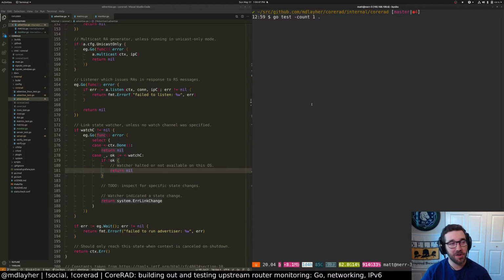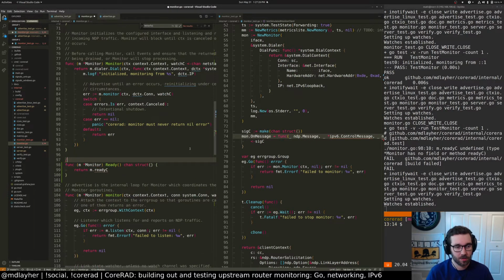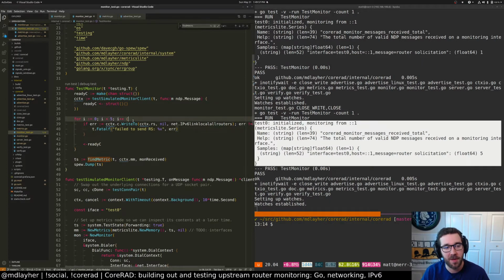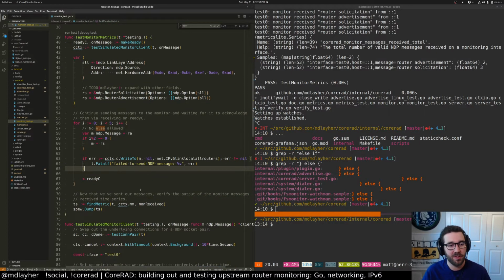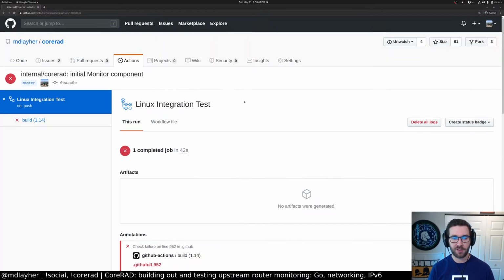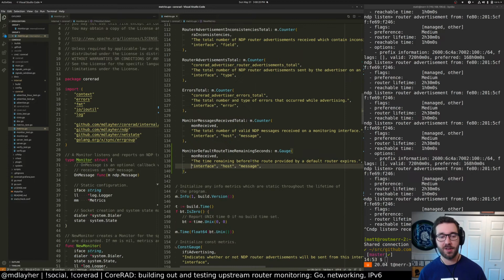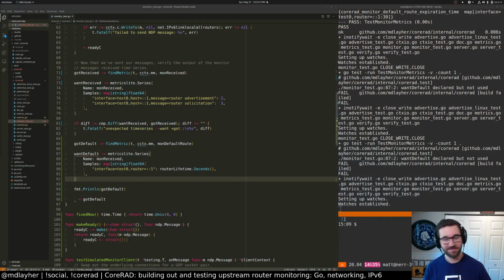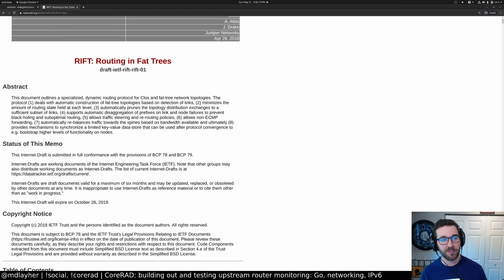CoreRAD: building out and testing upstream router monitoring: Go, networking, IPv6 (May 31, 2020)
We continue work on the upstream router IPv6 RA monitoring functionality for CoreRAD.